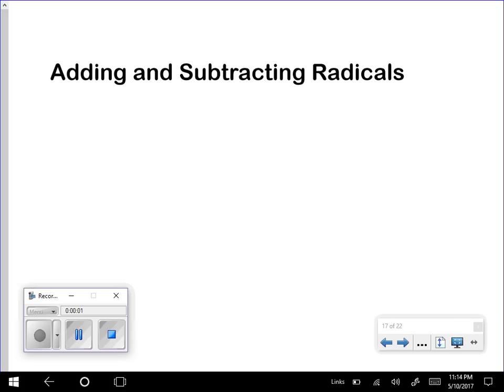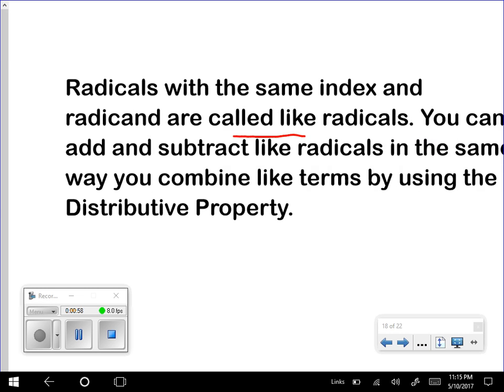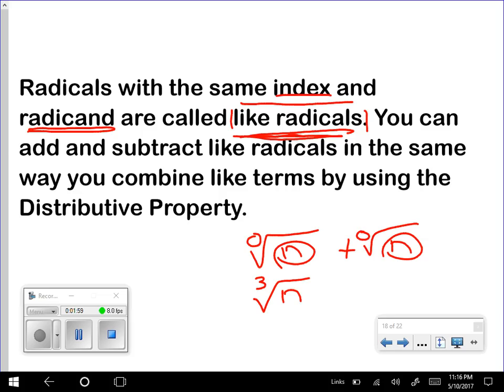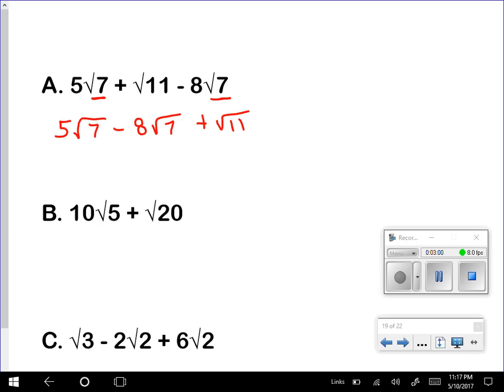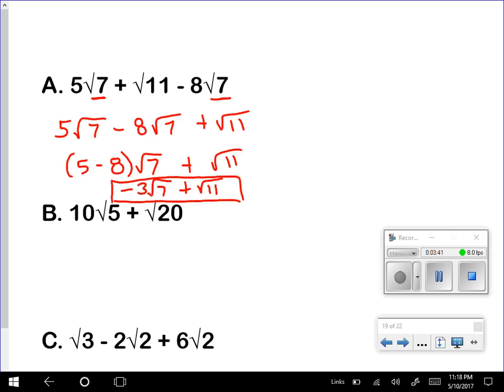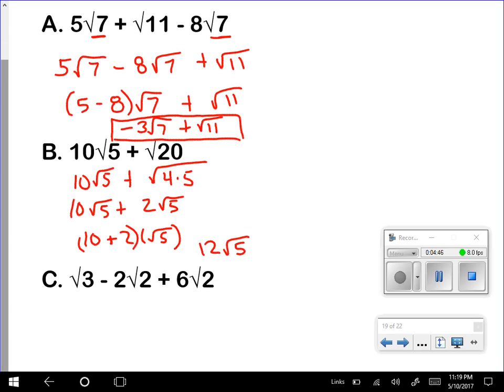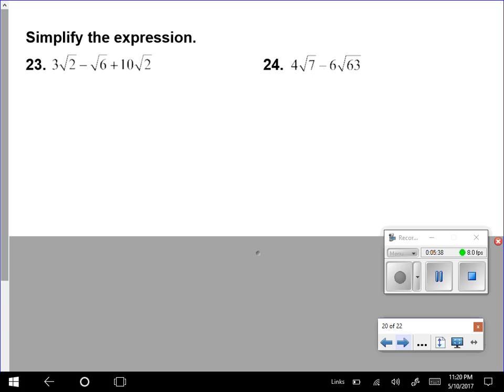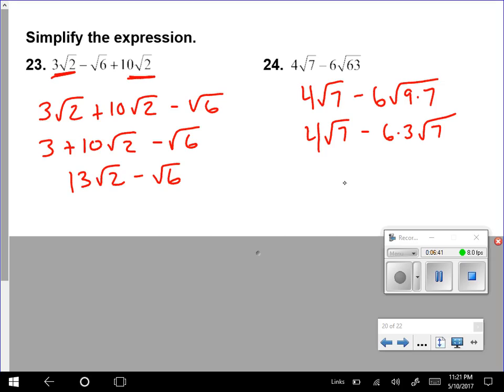Algebra: Adding and Subtracting Radicals